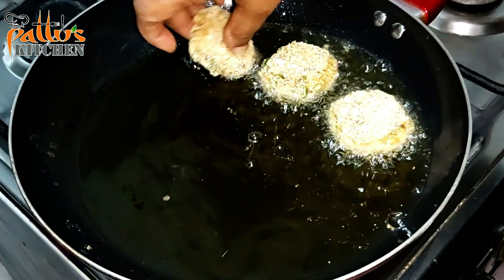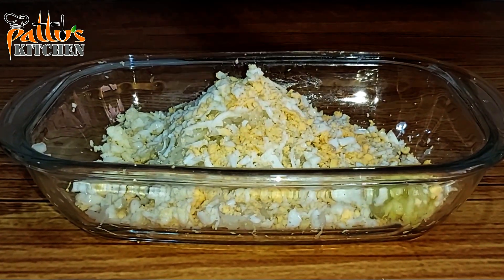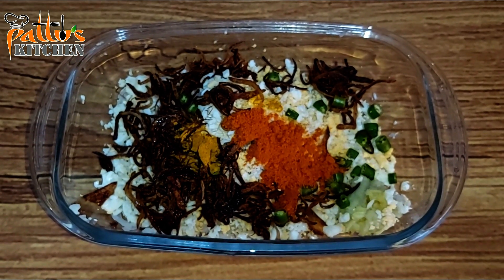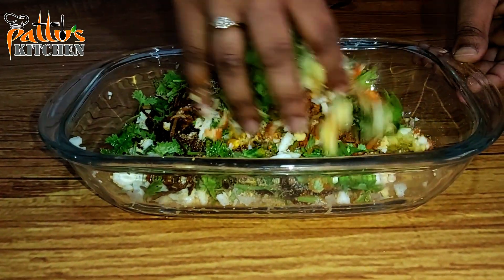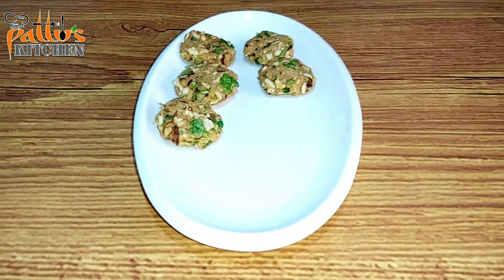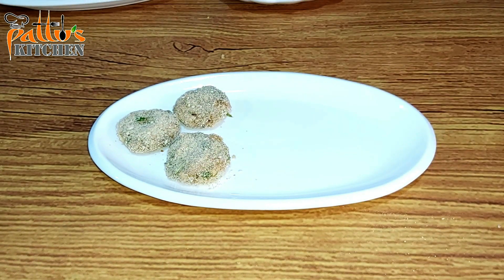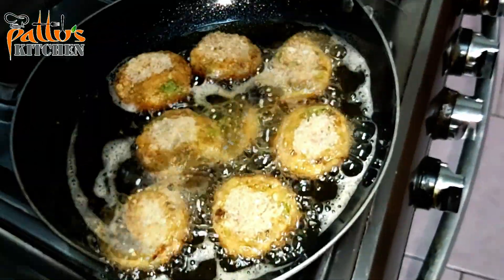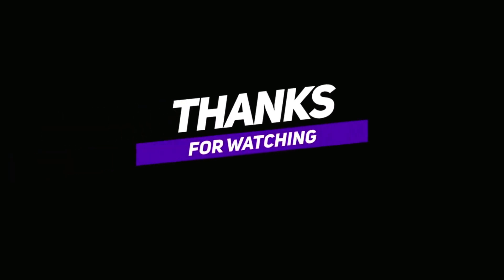Potato Egg kabab | Easy potato egg snack | Ramadan Special Recipes | Pattus Kitchen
Potato egg kebabs are popular due to their simplicity and finger-licking taste. you can prepare this easy snack with only a few ingredients and simple seasonings.

Follow this simple and easy recipe to make kebabs .

Track Info :

Title : Ramadan Kareem
Composer : Ramol